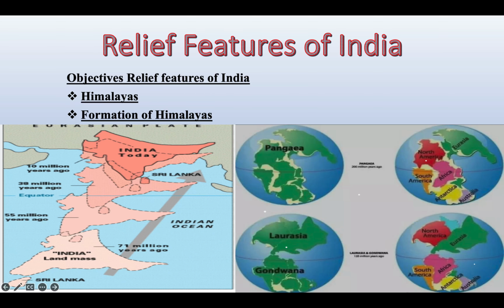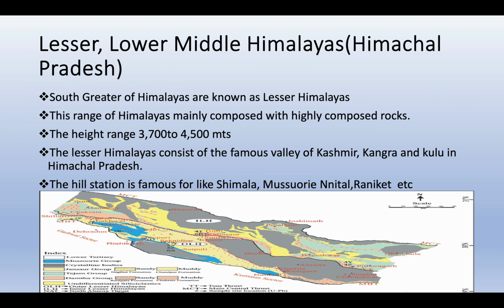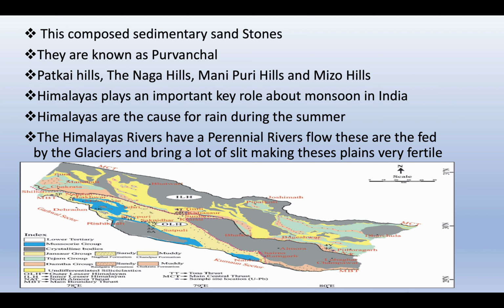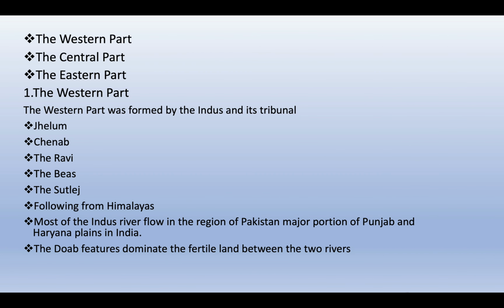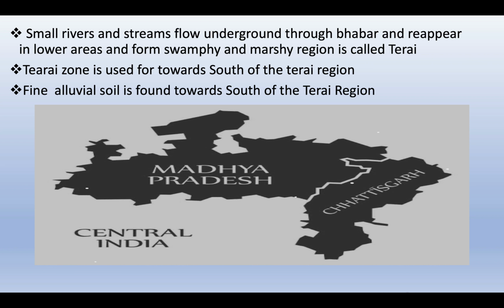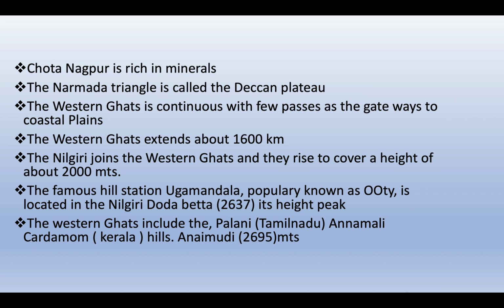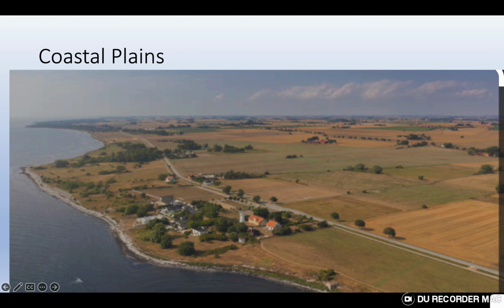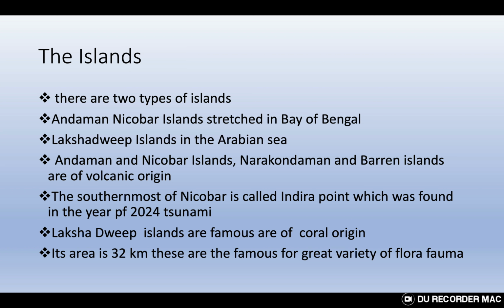Relief Features of India SSC 2 Voice over with clear explaination By Vijaypaulreddy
Relief Features of India SSC 2 Voice over with clear explaination By Vijaypaulreddy 10th class 1st lesson RELIEF FEATURES OF INDIA Presented By Vijay Pual Reddy